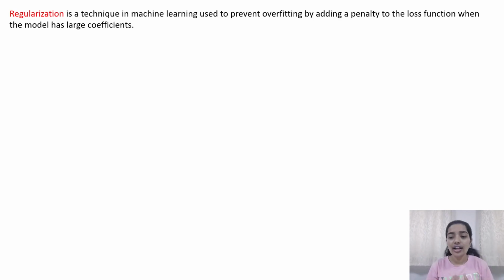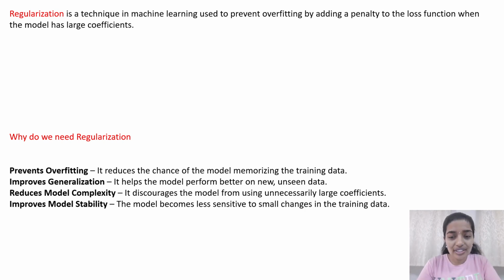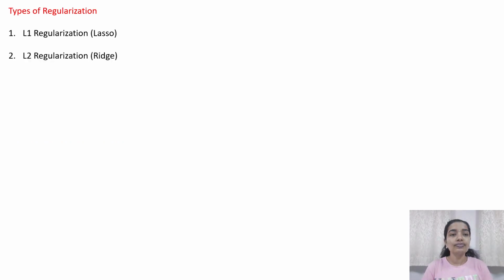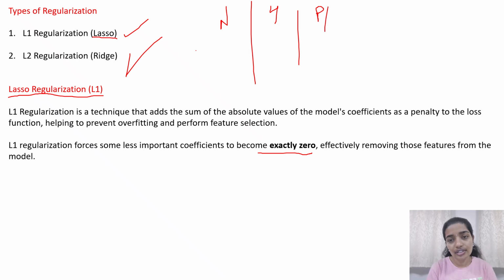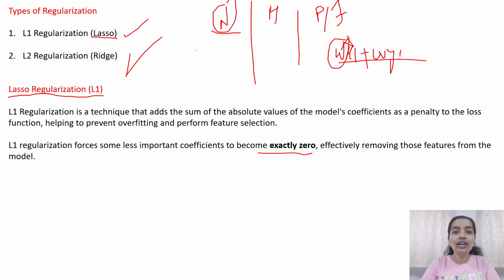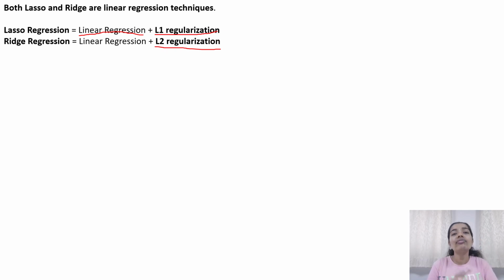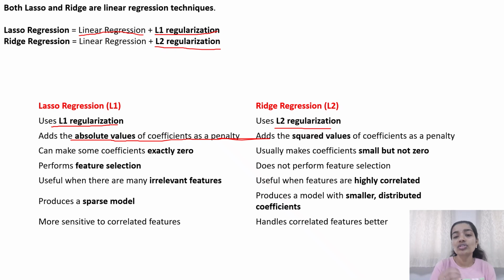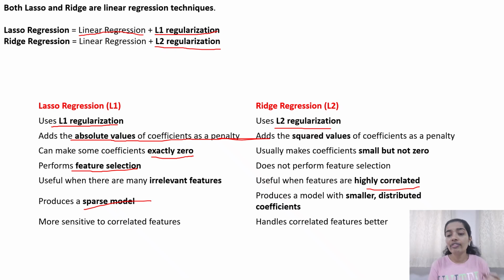Regularization in Machine Learning | L1 & L2 Regularization Explained Simply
📚 Regularization in Machine Learning | L1 & L2 Regularization Explained

In this video, we learn **Regularization in Machine Learning** in a simple and easy-to-understand way.

We will cover:

* What is Regularization?
* Why is Regularization needed?
* How Regularization helps prevent overfitting
* **L1 Regularization (Lasso Regression)**
* **L2 Regularization (Ridge Regression)**
* Difference between L1 and L2 Regularization

This video is useful for **students, beginners, exam preparation, and anyone learning Machine Learning**.